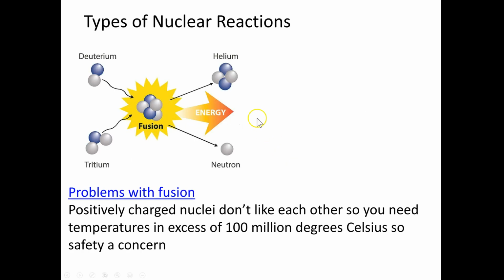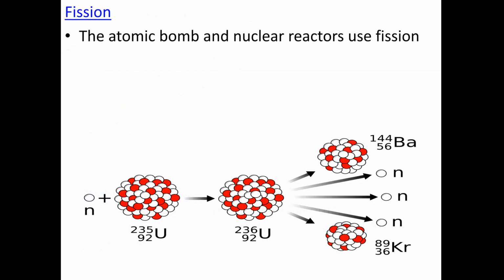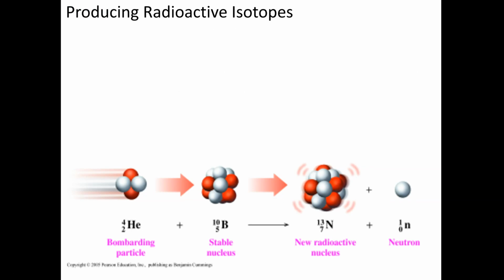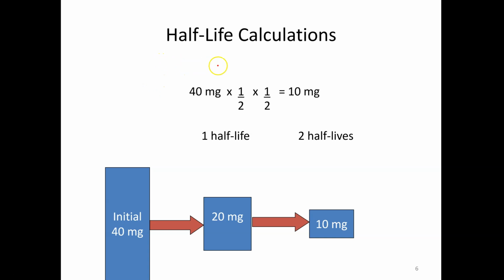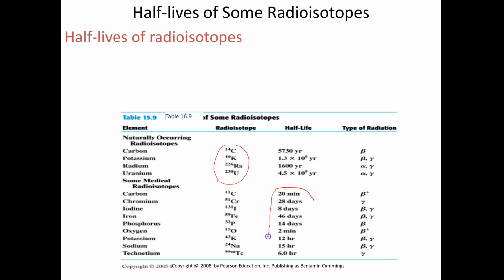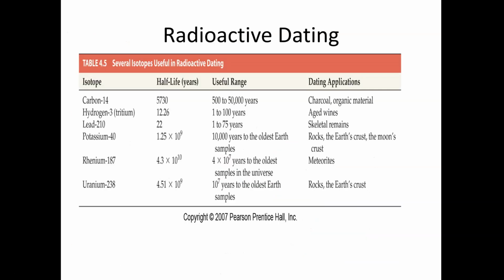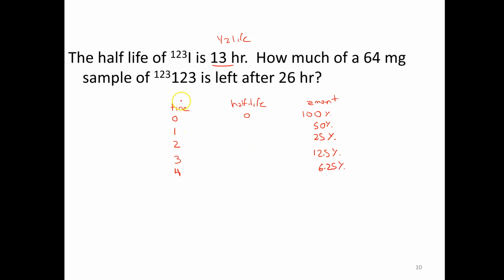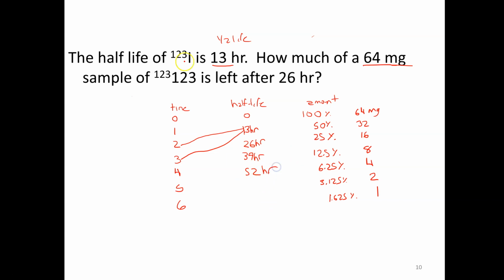Nuclear radiation and half life in a nutshell